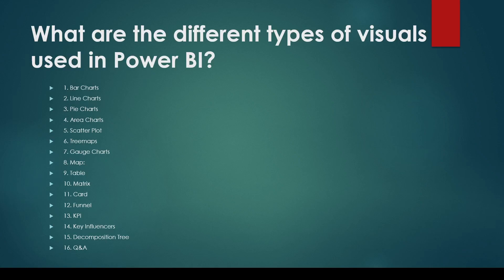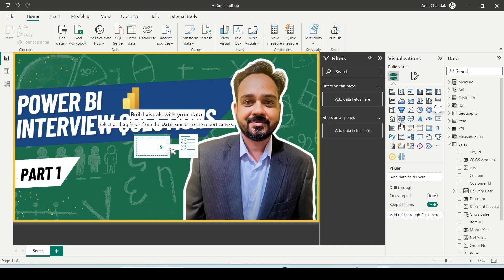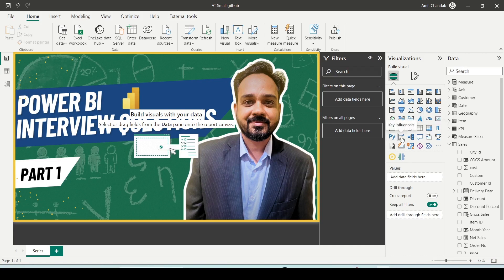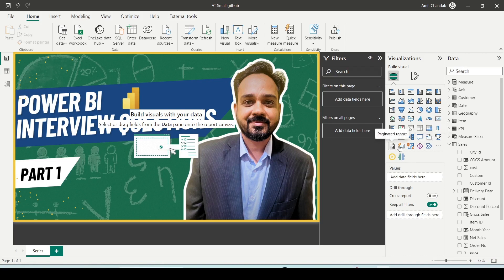Power BI Interview Questions- What are the different types of visuals/charts used in Power BI?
In Power BI Interview- What are the different types of visuals/charts used in Power BI? Power BI Questions tutorial for freshers and experienced candidates. Get ready to crack Power BI Job Interview.

00:00 What is DAX
00:20 DAX
01:00 Where to use DAX

🔵 Question 9- What are the different types of visuals used in Power BI?

Power BI, a powerful business intelligence tool developed by Microsoft, offers a wide range of visualizations to help users derive meaningful insights from their data. These are the various types of visuals available in Power BI that can be leveraged to create compelling and informative reports.

1. Bar Charts: Bar charts are one of the most commonly used visualizations in Power BI. They represent data using rectangular bars of varying heights, where the length of each bar corresponds to the value being measured. Bar charts are effective in comparing data across different categories or time periods.

2. Line Charts: Line charts are ideal for displaying trends over time. They connect data points using straight lines, allowing users to visualize patterns, fluctuations, and correlations in their data.

3. Pie Charts: Pie charts are excellent for illustrating proportions and percentages. They represent data as slices of a circular pie, with each slice representing a category or segment.

4. Area Charts: Similar to line charts, area charts depict trends over time. However, in area charts, the area between the line and the x-axis is filled, enhancing the visualization of data progression. Area charts are effective in showcasing cumulative data or comparing multiple series simultaneously.

5. Scatter Plot: Scatter plots are valuable for visualizing the relationship between two variables. Each data point is represented by a dot on a two-dimensional plane, with the x-axis and y-axis representing the variables being compared. Scatter plots enable users to identify correlations, clusters, or outliers within their data.

6. Treemaps: Treemaps are hierarchical visualizations that allow users to display data in nested rectangles. The size and color of each rectangle represent different dimensions of the data, enabling users to explore patterns in a visually engaging manner.

7. Gauge Charts: Gauge charts are ideal for illustrating progress or performance against a goal or target. They resemble speedometers and provide a clear visual indication of how well a particular metric is performing.

8. Map: A map visualization displays data on a geographic map, using shapes or bubbles to represent different regions and data points. There are a few Map Visuals supported by Power BI, known as Map, Shape Map, Filled Map, and Azure Map Visual

9. Table: A table visualization presents data in tabular format, with rows and columns, useful for displaying detailed data and allowing users to sort and filter the information.

10. Matrix: A matrix is similar to a table, but it allows users to summarize data by both rows and columns, making it suitable for displaying aggregated information.

11. Card: A card visualization shows a single value, such as a KPI or a total, as a large numeric value on the report

12. Funnel: A funnel visualization displays data as a series of decreasing stages, illustrating the drop-off or progression between each stage.

13. KPI: A Key Performance Indicator (KPI) visualization presents essential metrics in a simple, easy-to-understand format, typically using icons or color-coded indicators.

14. Key Influencers: This visual helps you to identify the factors that are driving a particular metric. It does this by using machine learning to identify the relationships between different variables in your data.

15. Decomposition Tree: This visual helps you to understand the impact of different factors on a particular metric.

16. Q&A: This visual allows you to ask natural language questions about your data and instantly receive relevant charts and answers.